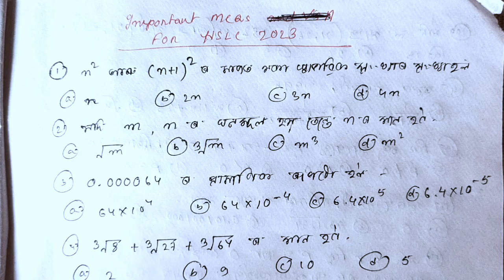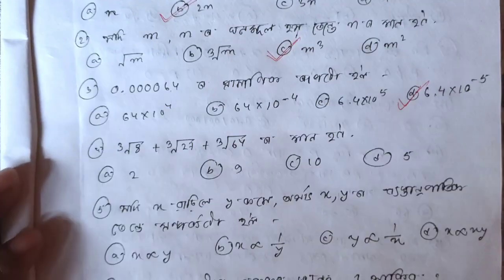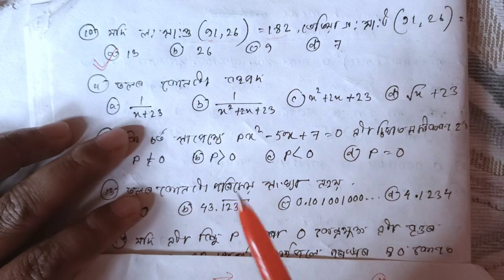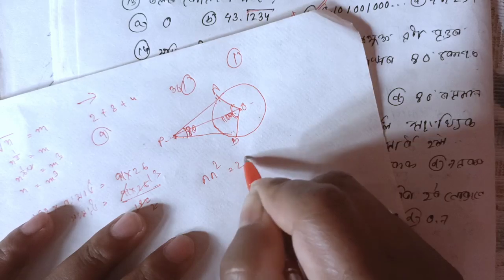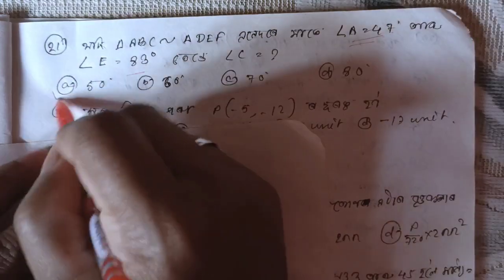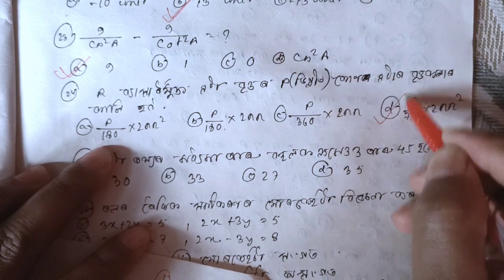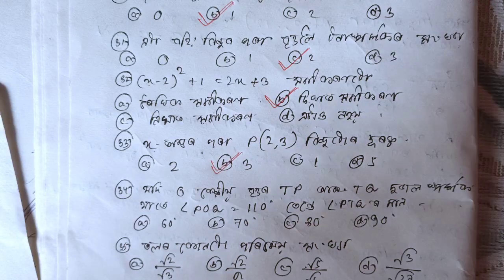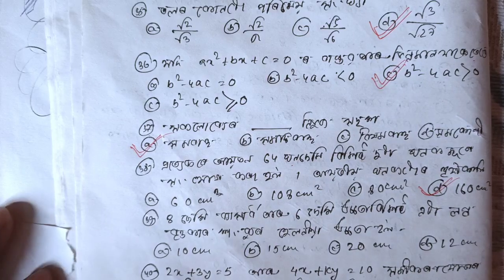Hslc Exam 2023/Maths Common Questions/Common MCQs/Class 10 Maths Seba/Assamese Medium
class 10th solved maths pre board question paper 2023 answer
pre board exam 2023 class 10 maths paper question answer
cbse class 10 maths pre board question paper 2023
sample question paper class 10 2023 cbse maths
class 10 final exam question paper 2023 maths
pre test examination 2023 class 10 maths question paper
pre board exam 2023 class 10 maths question paper
class 10 pre final exam 2023 maths question paper
class 10 maths sample paper 2023
maths question paper metric 2023
maths exam paper class 10th 2022
2022 matric exam maths question paper
matik ka exam 2022 paper maths
x maths question paper 2022
2022 exam maths question paper
2023 hslc exam question paper maths
pre final exam maths
pre final exam paper 2023 10th class maths
pre final exam paper 2023 10th class maths nagaon district
pre final exam 2023 maths
pre final exam paper 2023 10th class maths assam
pre final exam paper 2023 10th class maths all district
pre final exam paper 2023 10th class maths bongaigaon